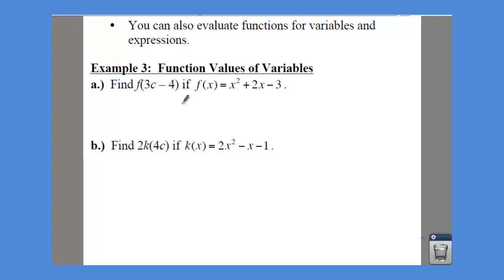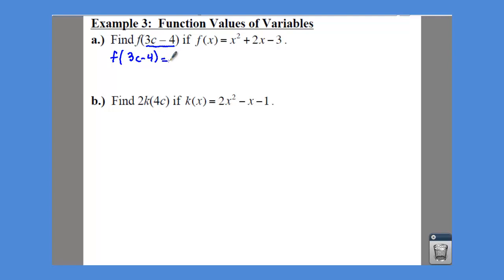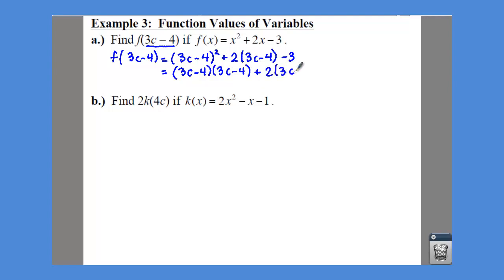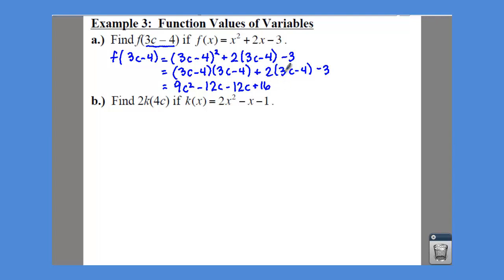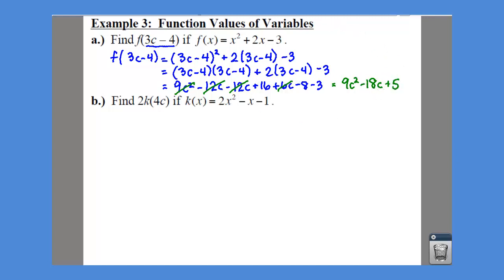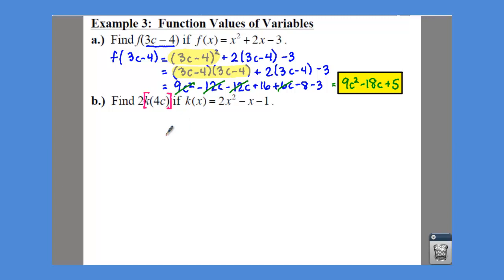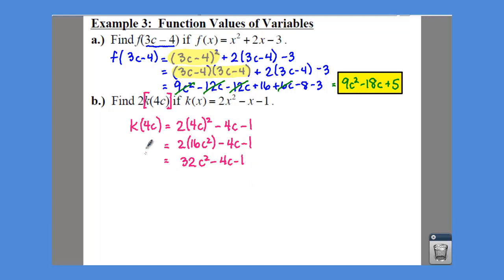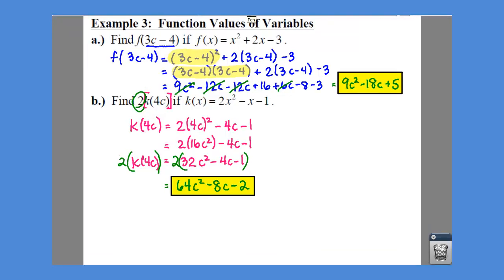Algebra 2: 5.3 Notes: Example 3 - Function Values of Variables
Evaluating functions with values of variables is a bit more complicated.  Be careful when watching this video.  Especially when you view the beginning of Example a.).